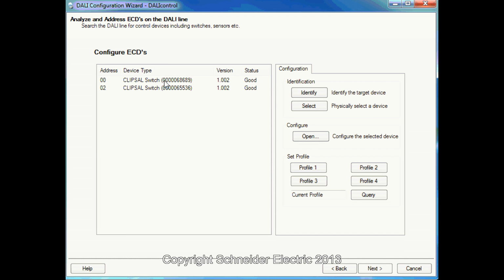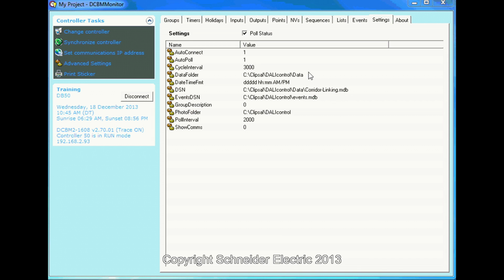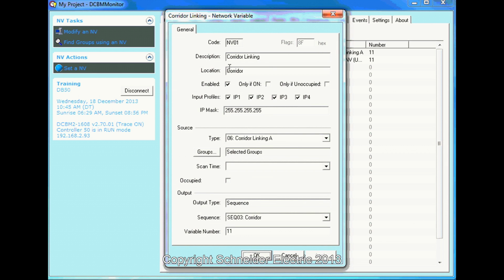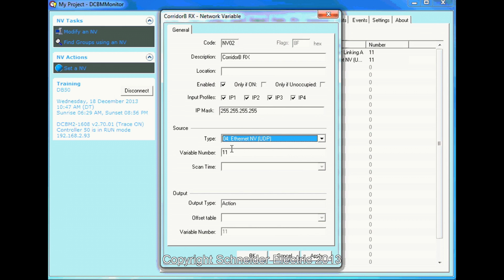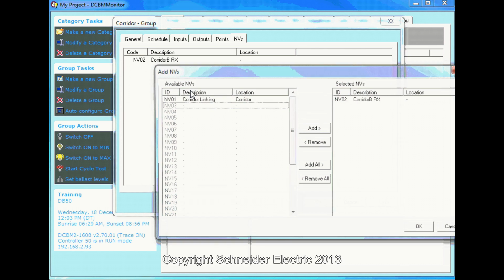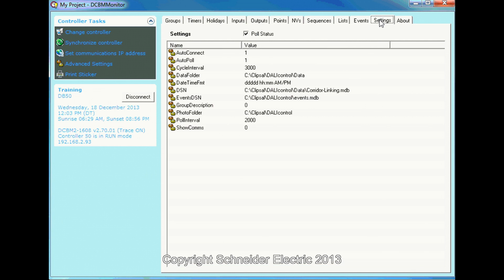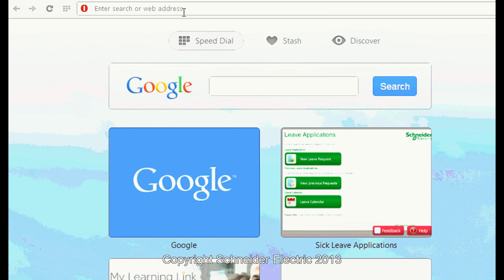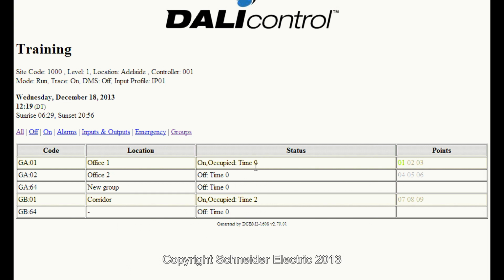DALI Corridor Linking using Network Variables 20131218